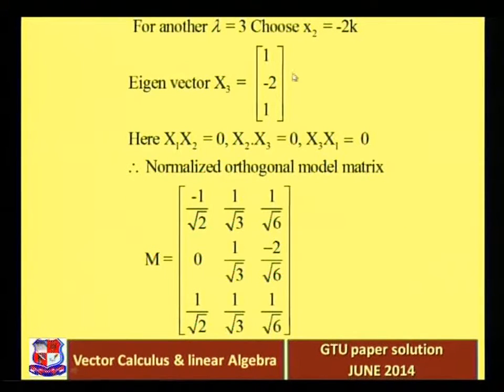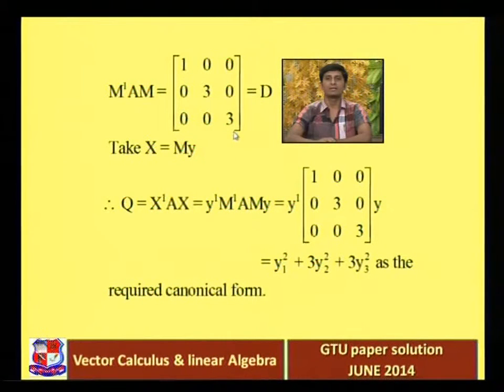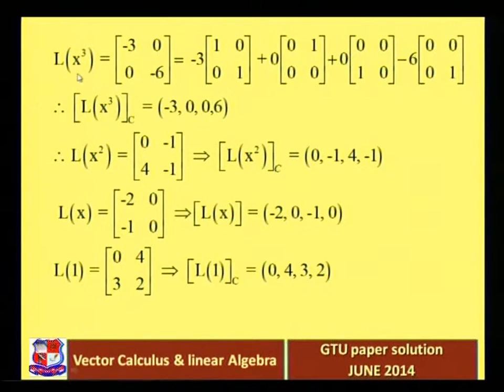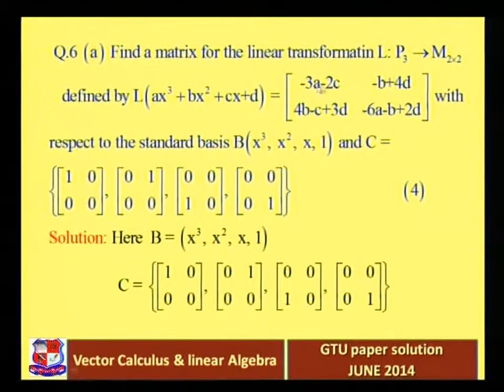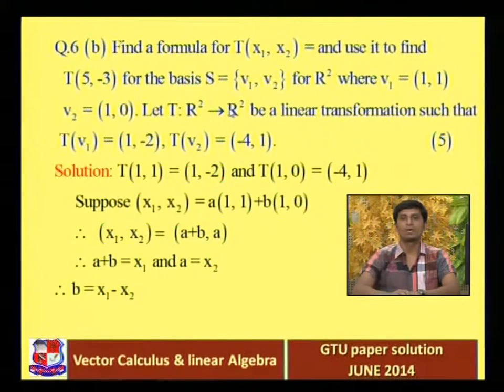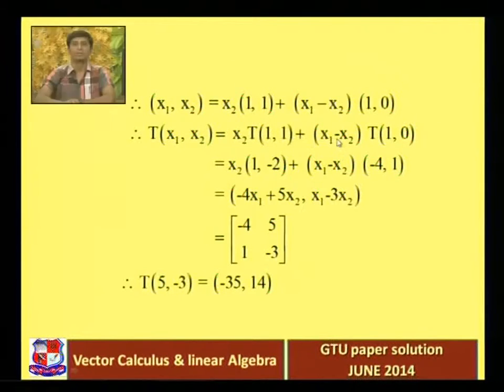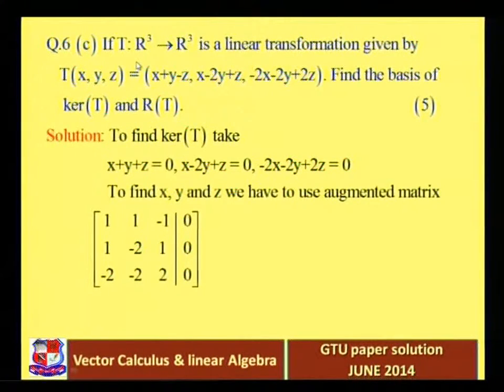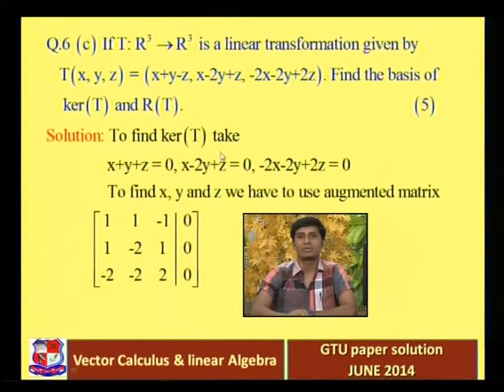Ankit Acharya Vector Calculus and Linear Algebra GTU Question Paper with Solution 2